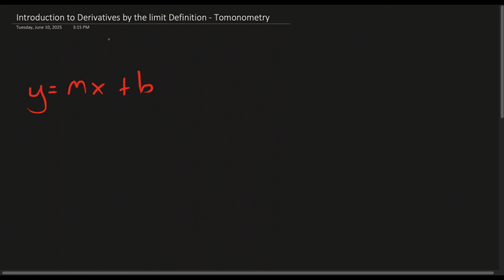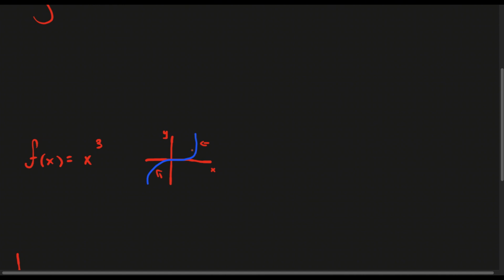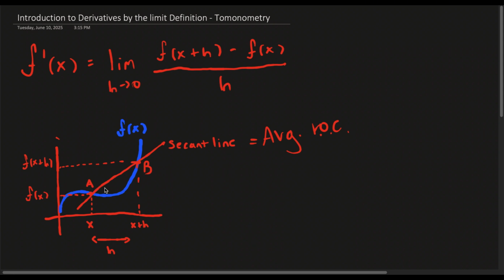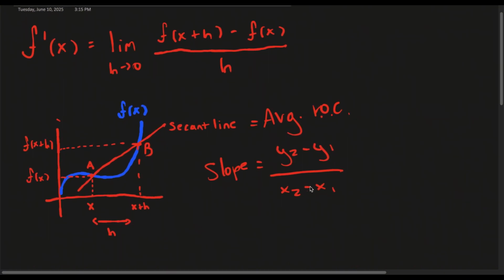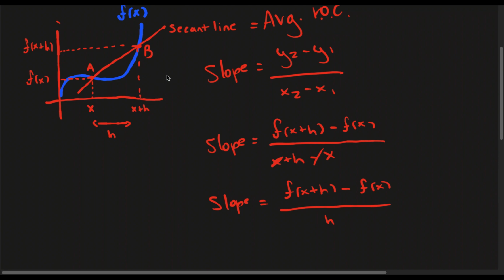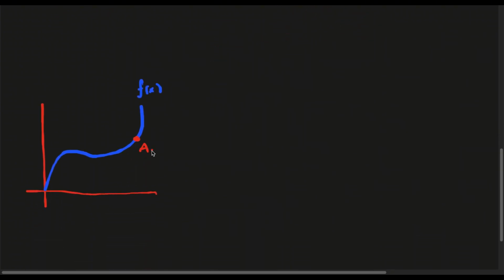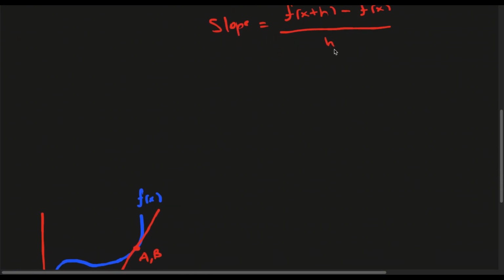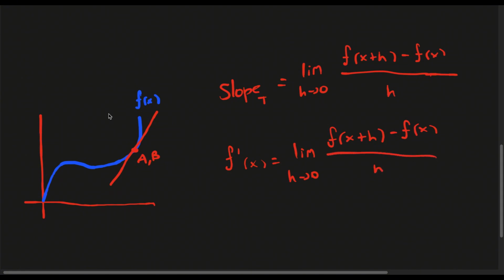Derivatives by Limit Definition: A Conceptual Understanding - Calculus 1 | Tomonometry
This video introduces the derivation of the limit definition of a derivative.

Link to animation is in the pinned comment!